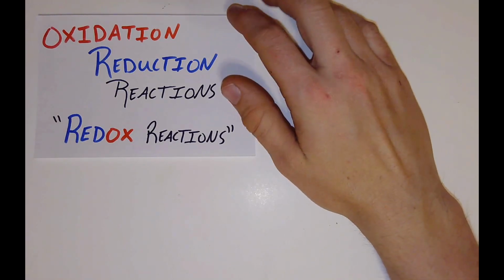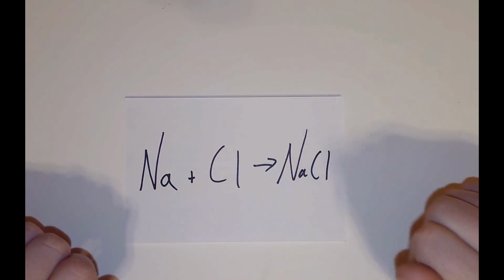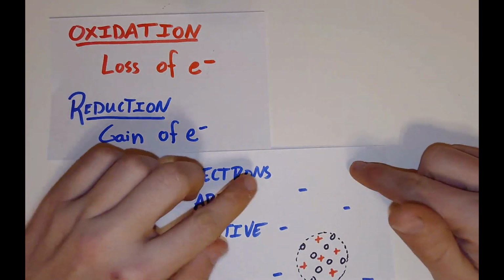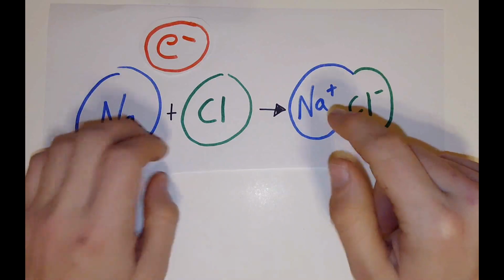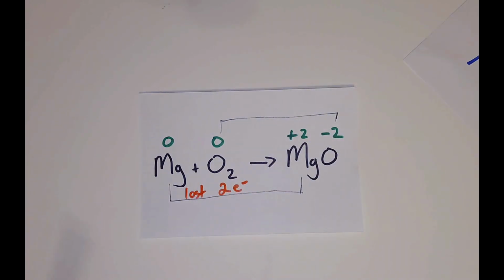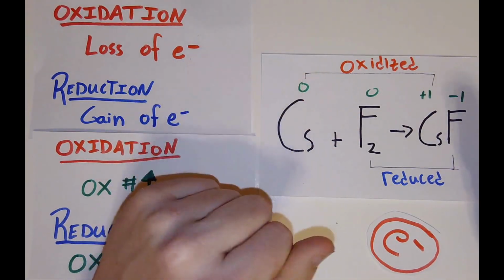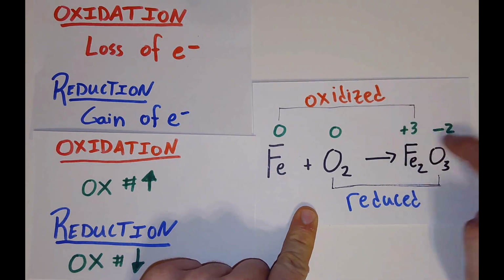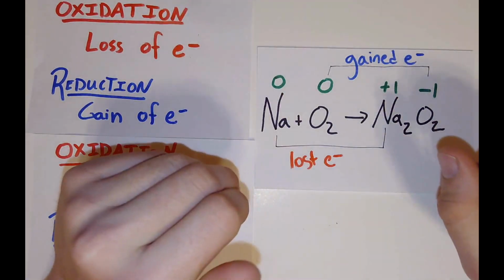Introduction to Redox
This is your first virtual lesson, over oxidation and reduction reactions